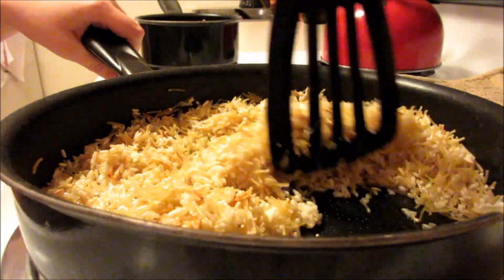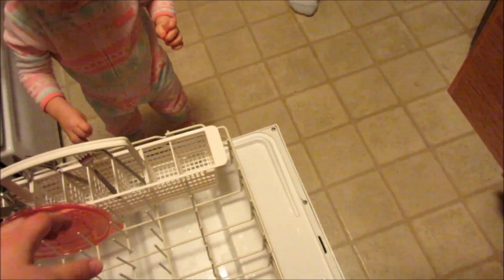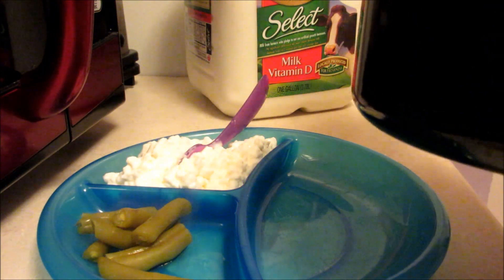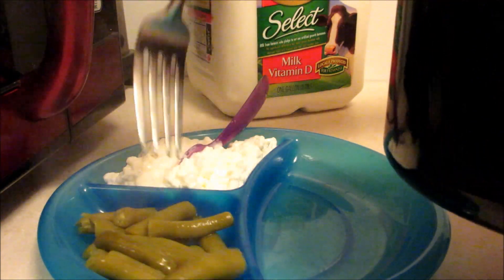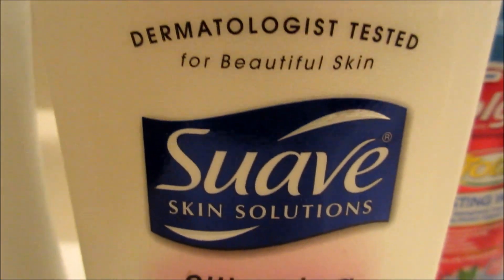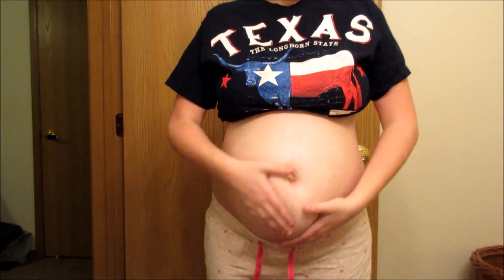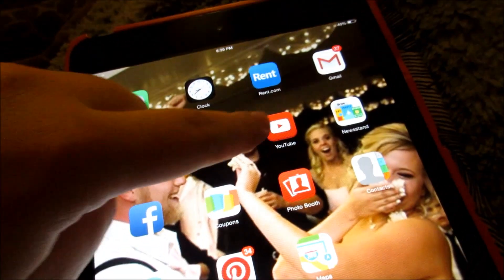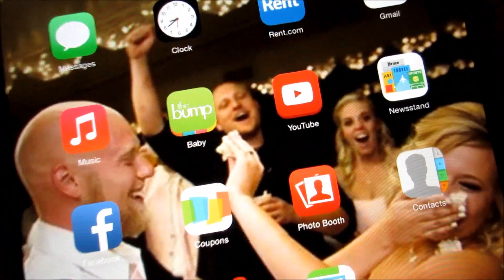My Night Routine! { Mom Edition}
I know, it was pretty boring but being 25 weeks pregnant and chasing after a toddler i get pretty exhausted and tired by the time i go to bed & dont want to do much!

SURPRISE!!

WE ARE BECOMING A FAMILY OF 4!

Myah&Mommy